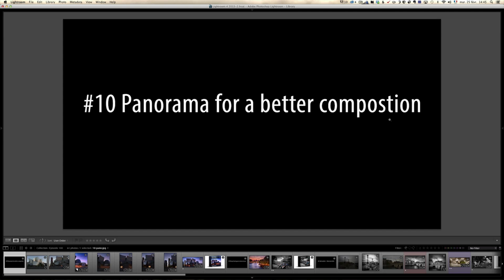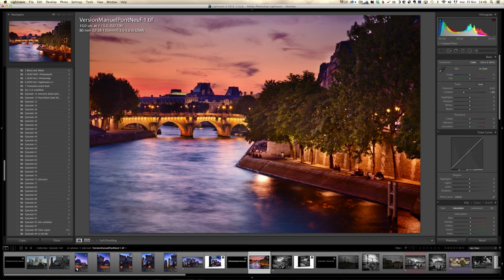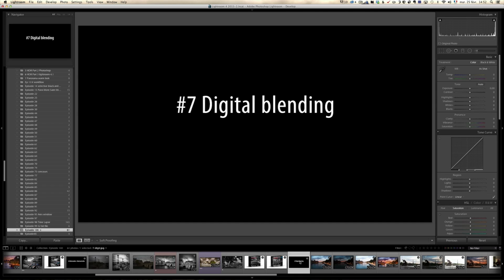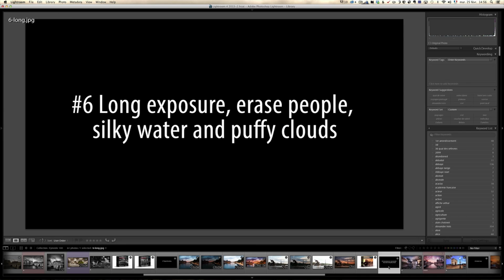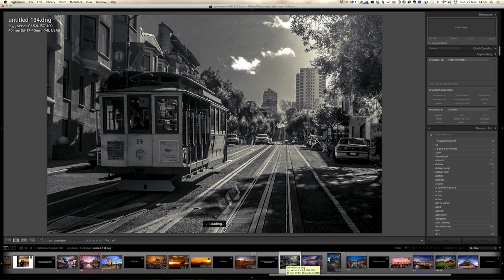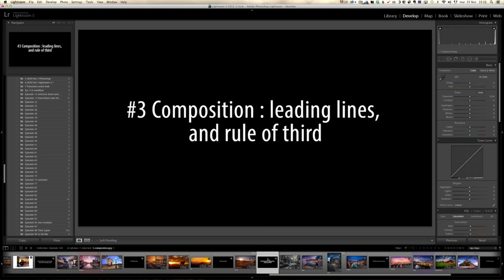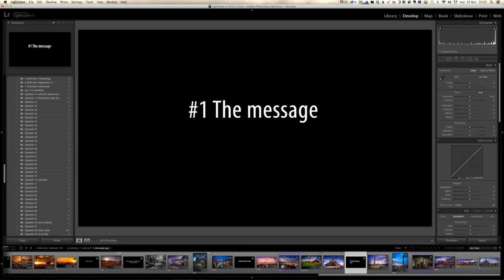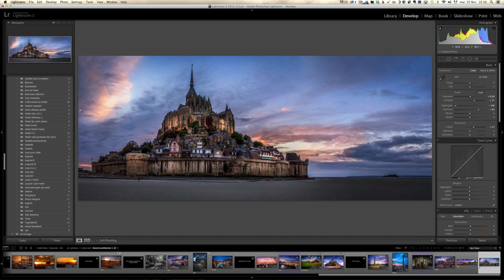Top 10 Tips on Photography, Lightroom & Photoshop - PLP #100 by Serge Ramelli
In this episode, we will talk about the top 10 tips on photography, Lightroom and Photoshop. We visit the past 100 episodes to see all the most important tips.